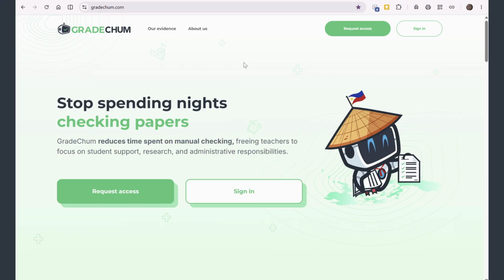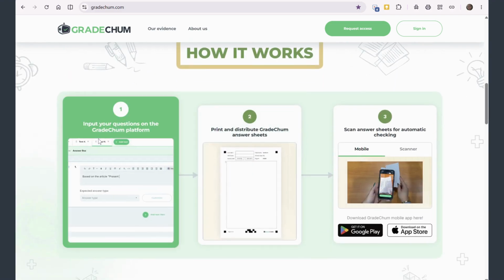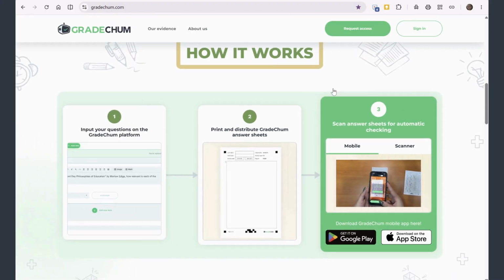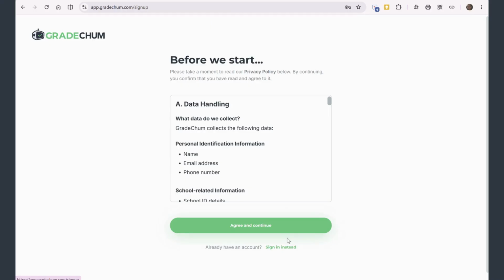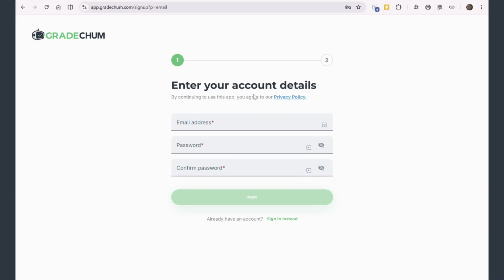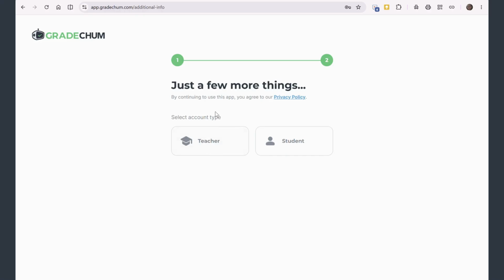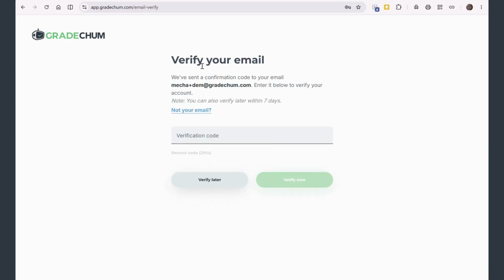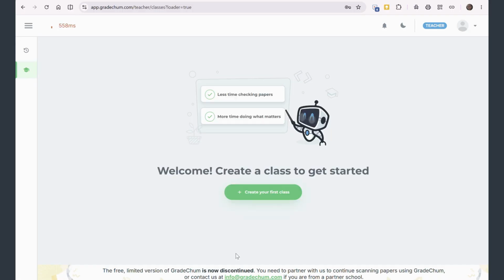(1) How to Create an Account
Learn how to quickly create your account step by step. Simple, fast, and easy to follow so you can get started right away!